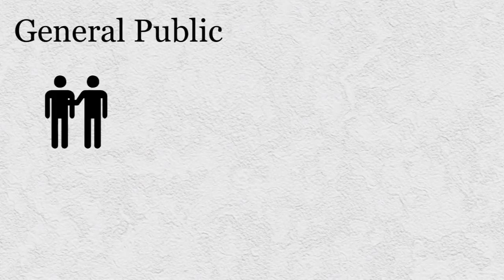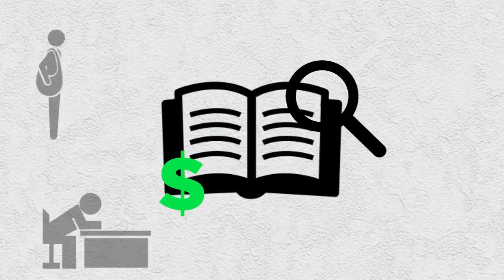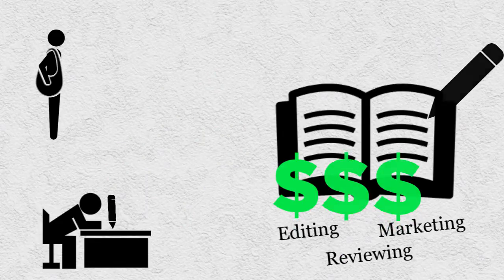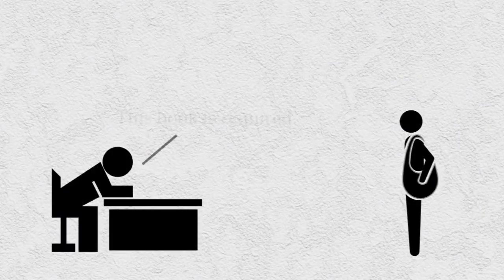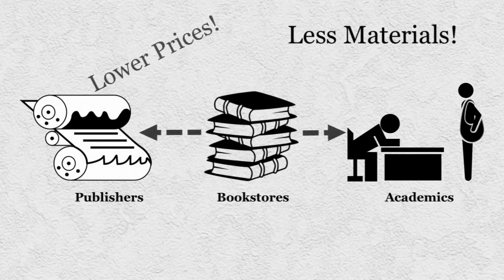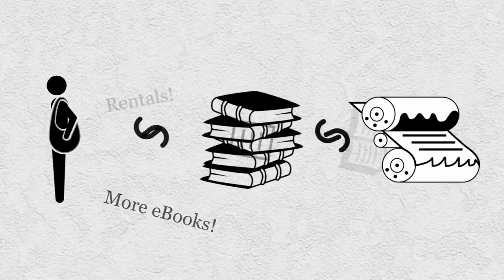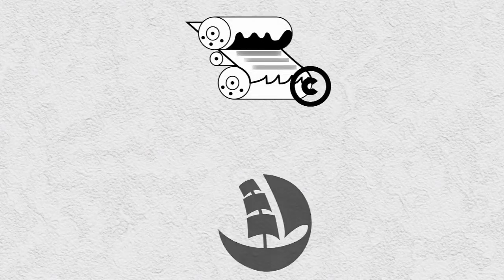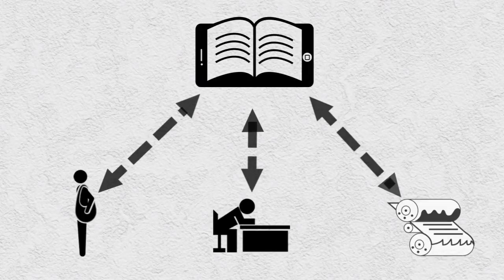Designing a More Accessible Textbook Business Model - HCDE Capstone Research Project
The purpose of this project was to understand the foundations and limitations of academic access to information. The textbook industry has existed for centuries to establish verified information through a costly review process. In fact, prices have become so high that 65% of surveyed students “said that they had decided against buying a textbook because it was too expensive.” Yet, “94% of them were concerned that doing so would hurt their grade in a course.” [1]

In this project, I present the reasons behind the high cost of textbooks and develop a solution framework through the User Centered Design process. The introduction of eBooks, piracy, and laptops in college classrooms has provided an opportunity to design a more accessible textbook business-model. From interviews with students, faculty and college bookstore administrators, I formed user-centered recommendations for designers working on this problem.

[1] Fixing the Broken Textbook Market: How Students Respond to High Textbook Costs and Demand Alternatives’, U.S. Public Interest Research Group Education Fund & The Student PIRG, pp. 11-12, 2015.